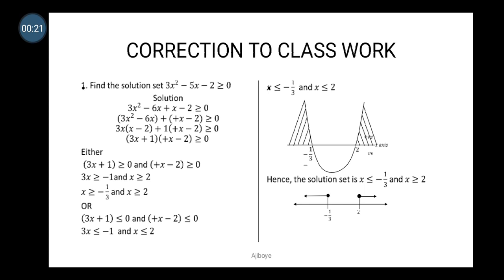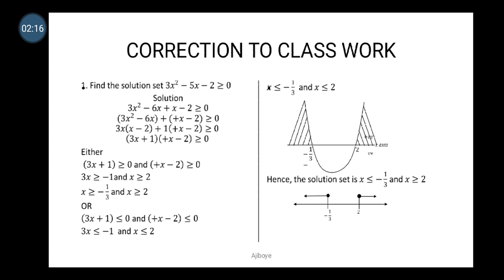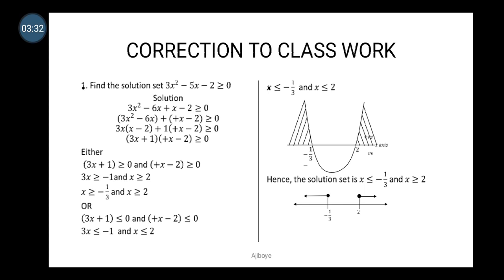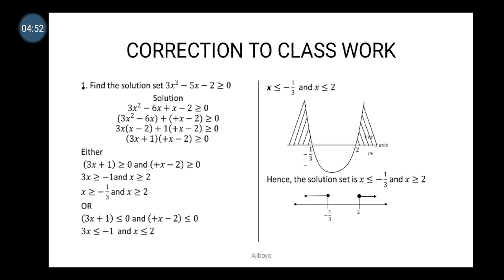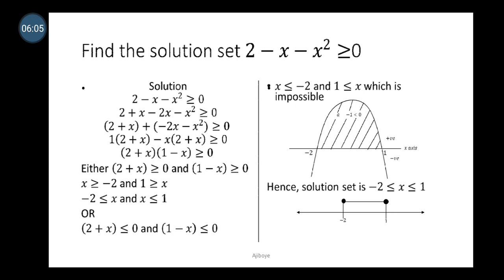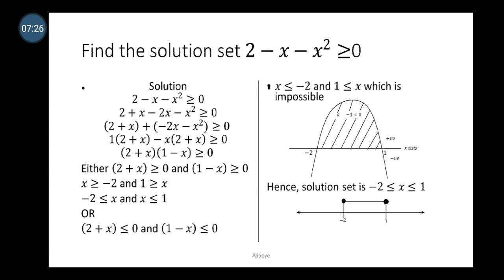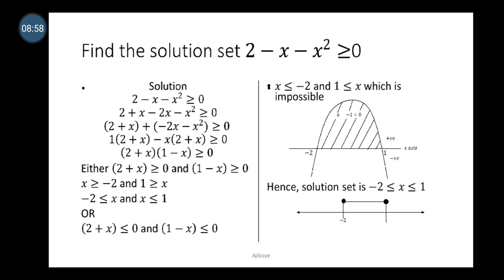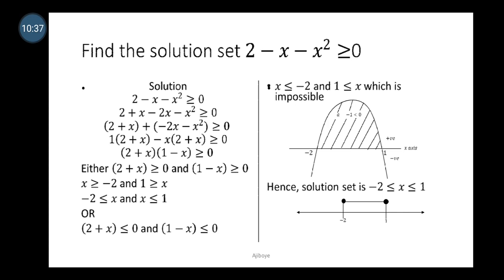Quadratic inequality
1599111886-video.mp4